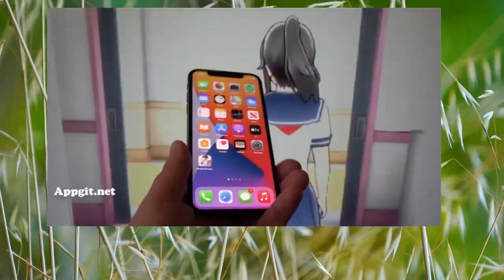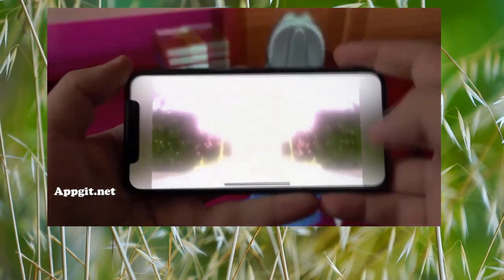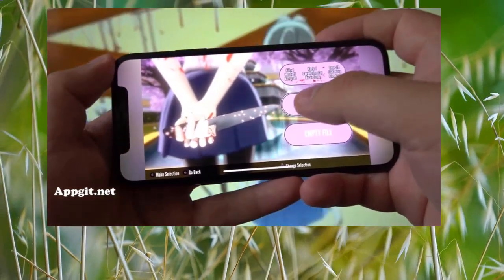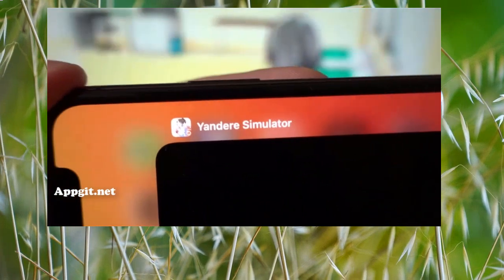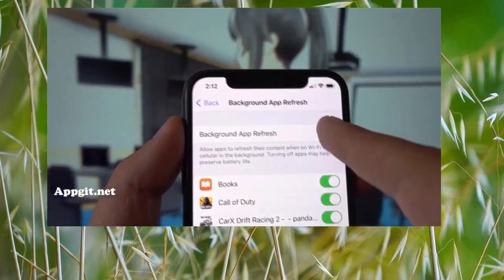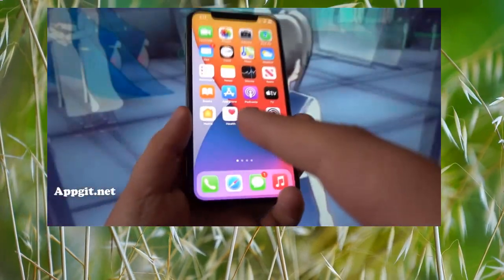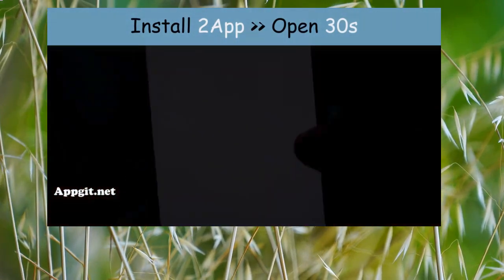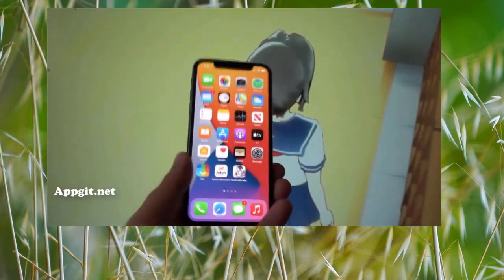Yandere Simulator Free Install 2022 | How To Download Yandere Simulator On iOS/Android APK.